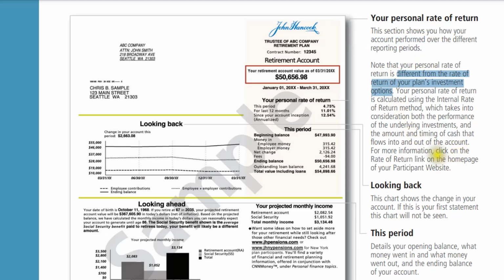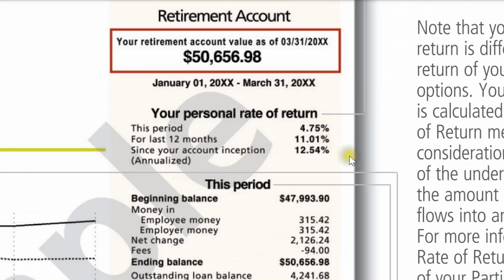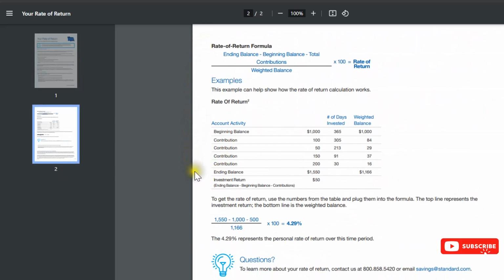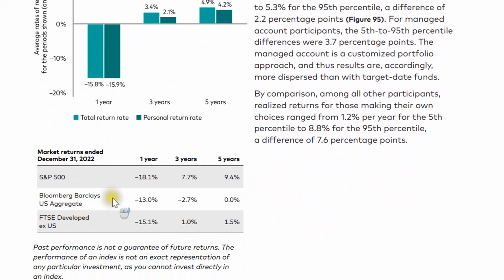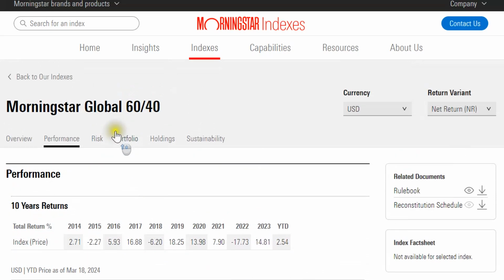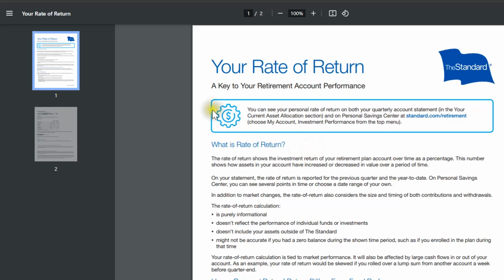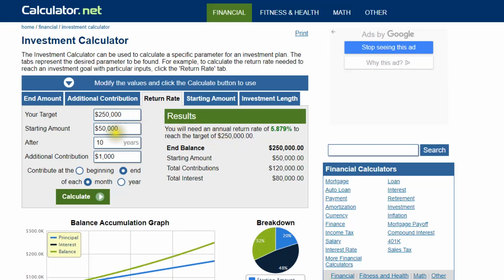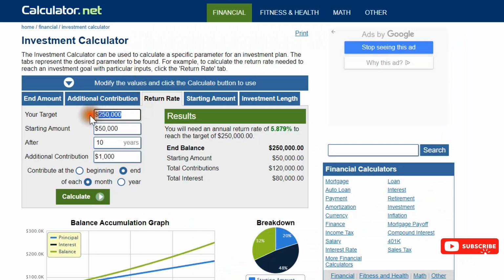401k Returns: Understand Your Rate of Return (Compare, Calculate, & More)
Your 401(k) rate of return affects how much you’ll have at retirement. Learn what drives returns, what a personal rate of return is, and how you can calculate the returns in your account.
Account balances depend on how much you add, how much you withdraw, and how your investments perform. But it can be hard to understand investment performance, especially when you’re adding money or changing investments.

In many cases, it’s easy to monitor your 401(k)’s rate of return with calculations provided by your plan provider. Those personal rates of return offer a specific look at your account and your activity. That can be extremely helpful. But what’s behind those returns—what decisions affect how much you earn?

The level of risk and your contribution level might be the most important factors in your success. And sometimes, high returns offer surprisingly little benefit. The timing of your investments also matters, although this might also be less important than other factors.

Ultimately, returns are a look in the rear-view mirror. They can help you track your progress and compare various accounts, but the specific number isn’t always the most useful piece of information. Reviewing your investment choices might tell you as much (or more). While personal returns are helpful, it’s also critical to review investment returns for each of the funds you use.

Understanding investment returns involves reviewing your own performance plus the results of each option in your portfolio.

As you learn all of this, you’ll need to get familiar with average annual returns, cumulative investment returns, different investment benchmarks, and more. And if you choose, you can really dive into details of different ways to calculate returns. You might look at money-weighted returns, time-weighted returns, and other approaches. In many cases, your personal rate of return is an internal rate of return (IRR).

Justin Pritchard, CFP® is a fee-only fiduciary advisor serving Colorado and most other states.

CHAPTERS:
00:00 401(k) Returns - Overview
01:00 Personal Rate of Return
07:59 What Is the Average Return in 401(k) Plans?
09:53 What Is a Good Rate of Return?
15:30 Why Is My Rate of Return Negative?
16:44 Calculating Your 401(k) Rate of Return

There may be several ways to calculate investment performance. You must familiarize yourself with all of them before making important decisions. Tools and calculations featured here are for illustrative purposes only, and there is no endorsement of the tool’s provider or methodology. Calculate at your own risk. Any performance numbers shown are for illustrative purposes and do not suggest that the firm can produce those results for clients. Investor returns depend on timing, risk levels, security selection, luck, fees, and more. Past performance does not guarantee future results. You can and almost certainly lose money investing, at least temporarily. You might not be able to recover from losses before you need to use the money.

IMPORTANT:
It's impossible to cover everything you need to know in a video like this. The only thing that's certain is that you need more information. Always consult with a CPA before making decisions or filing a tax return. This is general information and entertainment, and is not created with any knowledge of your circumstances. As a result, you need to speak with your own tax, legal, and financial professional who is familiar with your details. This video is not a substitute for individualized, personal advice. This information may have errors or omissions, may be outdated, or may not be applicable to your situation. Investments are not bank guaranteed and may lose money. Opinions expressed are as of the date of the recording and are subject to change. “Likes” should not be considered a positive reflection of the investment advisory services offered by Approach Financial, Inc. The Comments section has opinions that are not the opinions of Approach Financial, Inc., and you should view all comments with skepticism. Approach Financial, Inc. is registered as an investment adviser in the state of Colorado and is licensed to do business in any state where registered or otherwise exempt from registration.